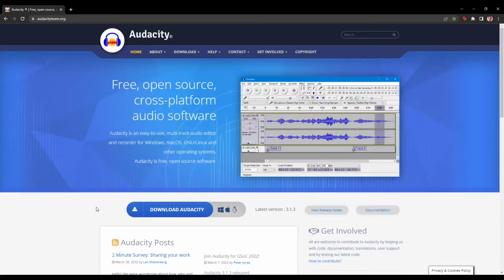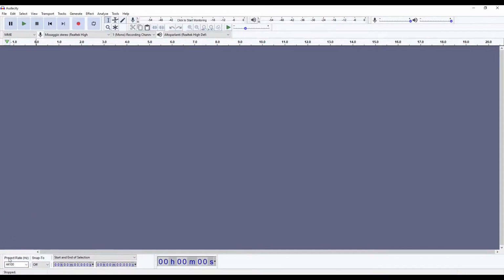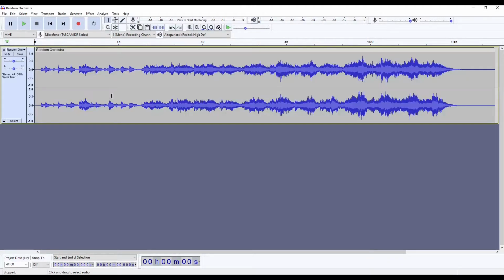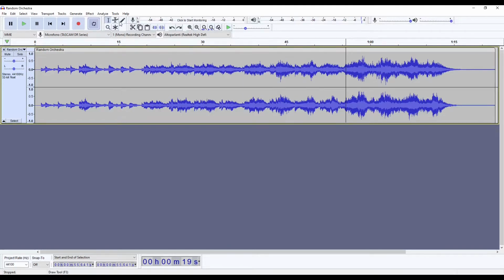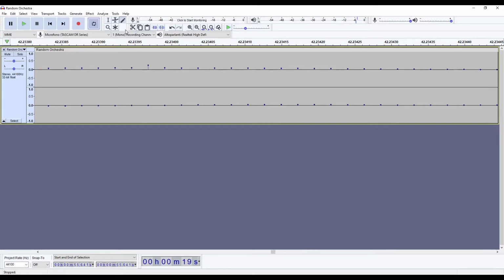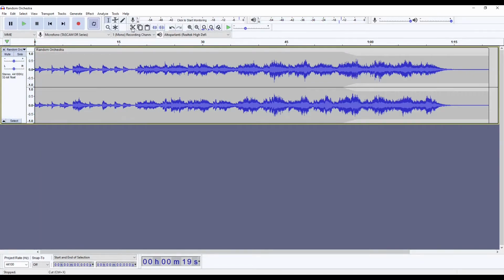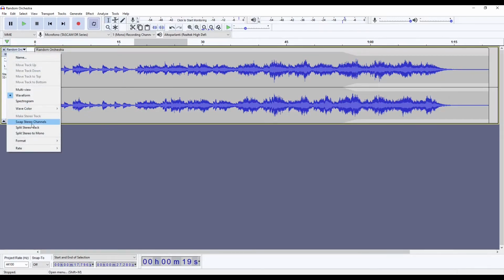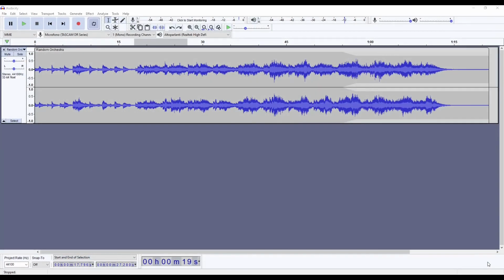Audacity Videocourse - 01 - Download, Installation and User Interface Settings, Getting Started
[ENG] Audacity Tutorial 1 - Download, Installation and User Interface Settings, Getting Started

Teacher: Vincenzo Stellino